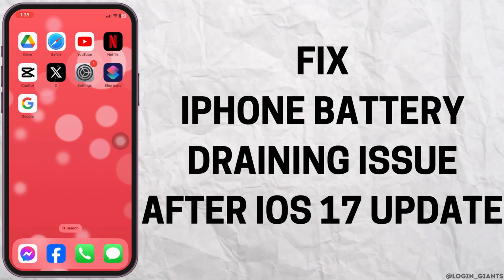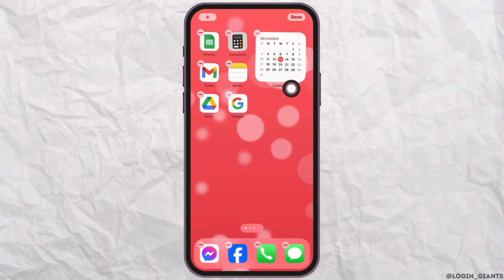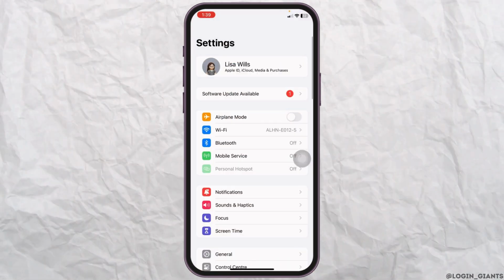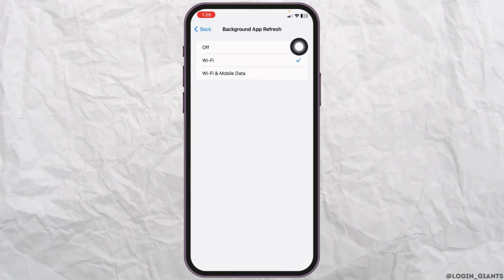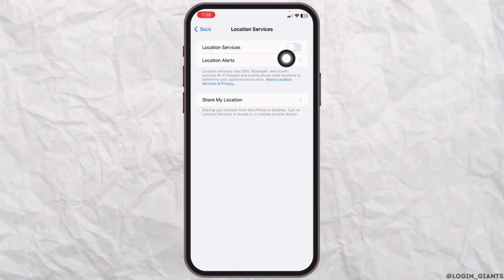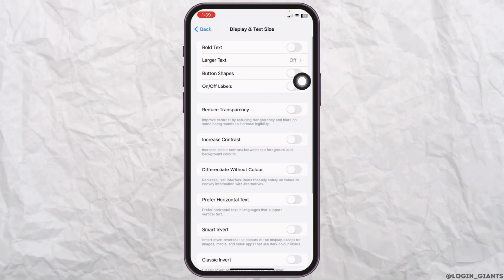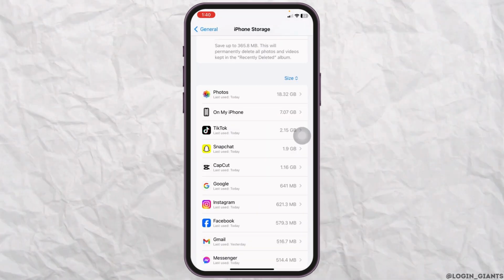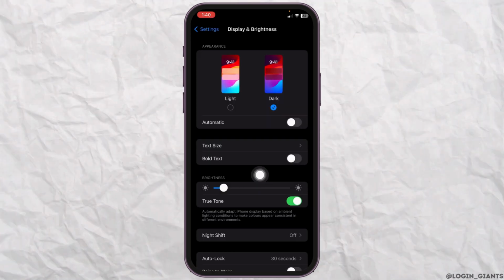Fix iOS 17.1.1 Battery Draining Fast | Fix iPhone Battery Drain Issue After iOS 17 Update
🔋⚡️ Fix iOS 17.1.1 Battery Draining Fast - iPhone Battery Drain Issue After iOS 17 Update

Experiencing rapid battery drain on your iPhone after updating to iOS 17.1.1? Don't worry; we've got the solution! In this comprehensive guide, we'll help you troubleshoot and resolve the battery drain issue, ensuring you can enjoy longer battery life on your iOS device.

In this tutorial:
0:00 - Introduction
0:05 - Fix iOS 17.1.1 Battery Draining Fast - iPhone Battery Drain Issue After iOS 17 Update

Battery drain can be frustrating, but we'll guide you through the troubleshooting steps. Join us as we explore detailed instructions to identify and address the causes of rapid battery drain on iOS 17.1.1.

Say goodbye to short battery life and hello to a longer-lasting iPhone with this comprehensive guide!